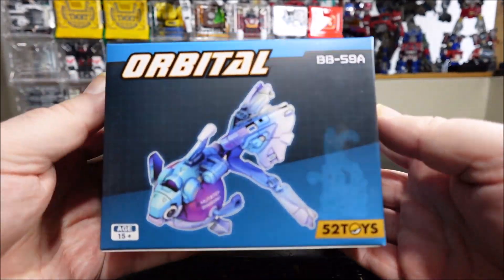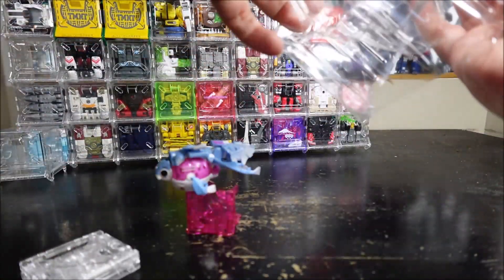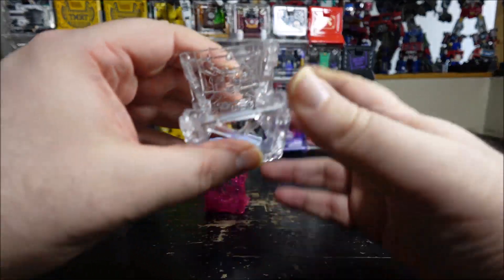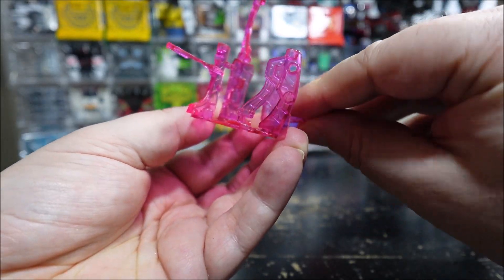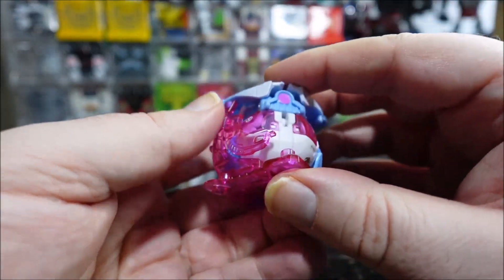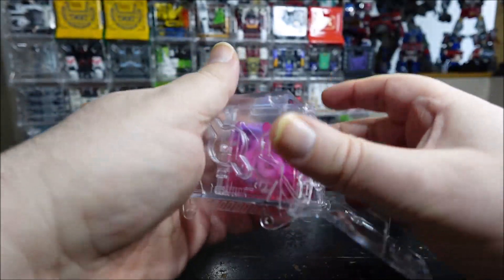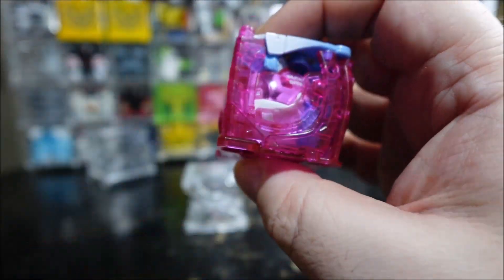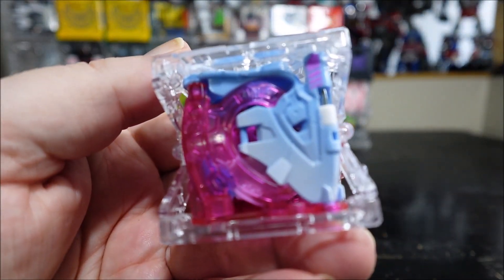Video Review for 52Toys - BB-59A - Orbital